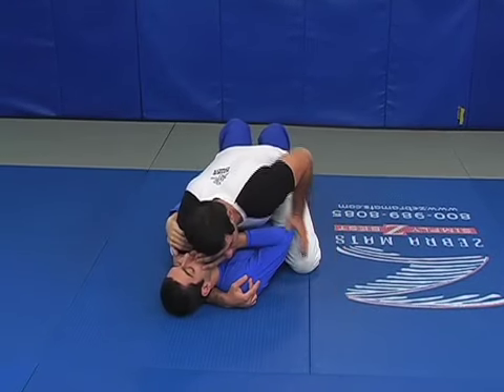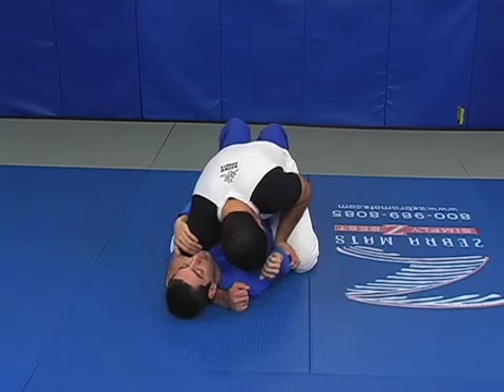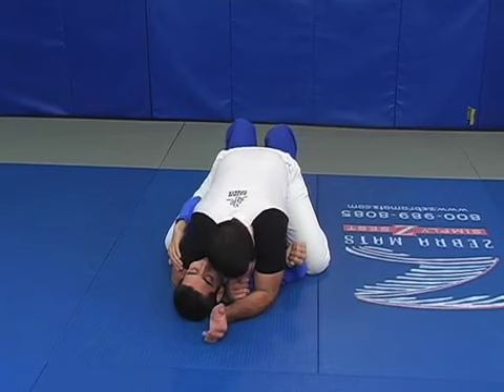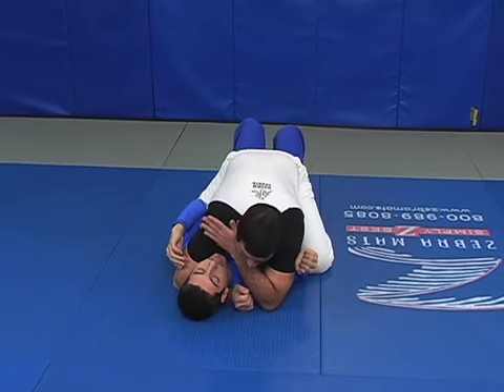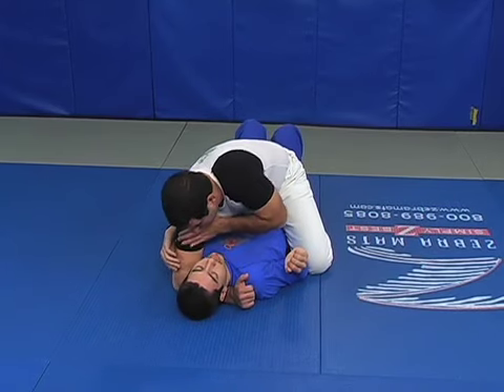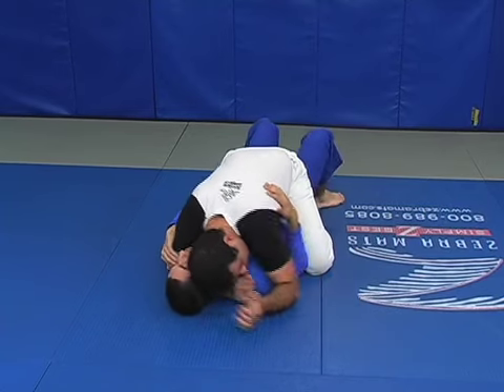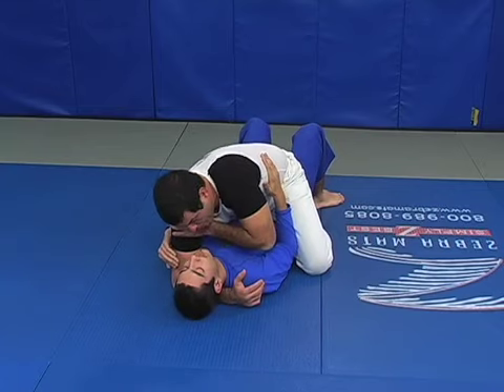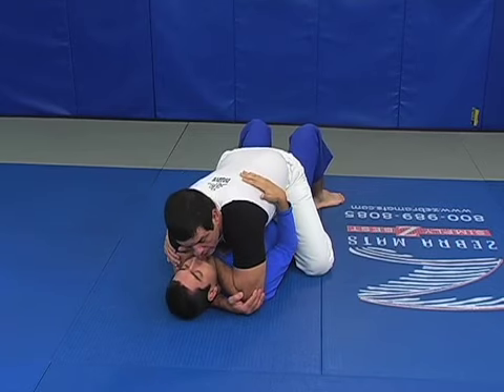Brazilian Jiu-Jitsu - Choke from the Mount - Master Marcus Vinicius Di Lucia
SportVideos.com and Master Marcus Vinicius Di Lucia present this clip for any serious martial artist. To purchase this DVD or download the complete video (Chokes)